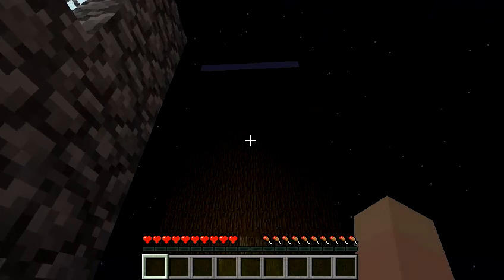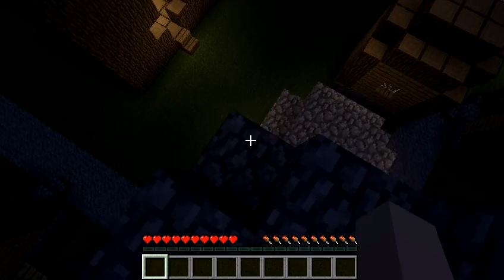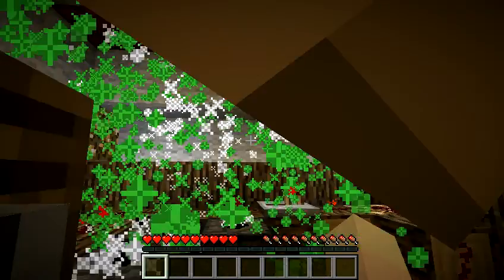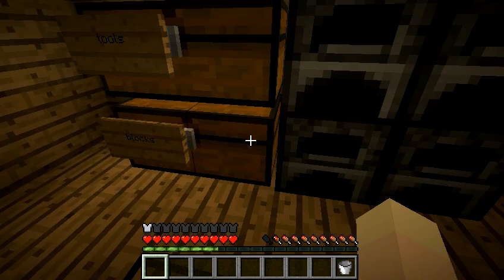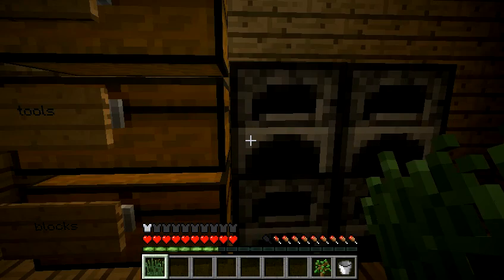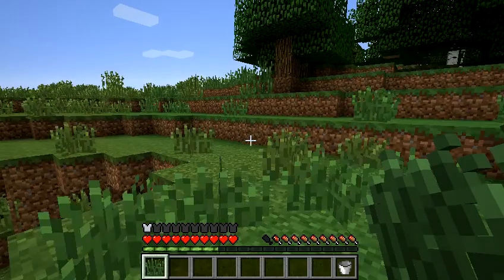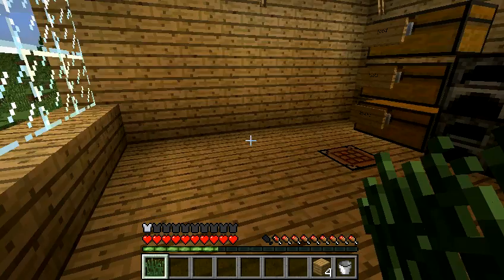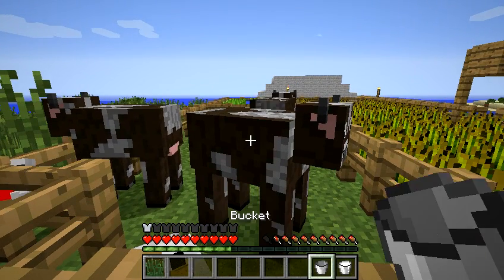Minecraft lets play 14 "earning a cake"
in this video i play a little game where i earn a cake